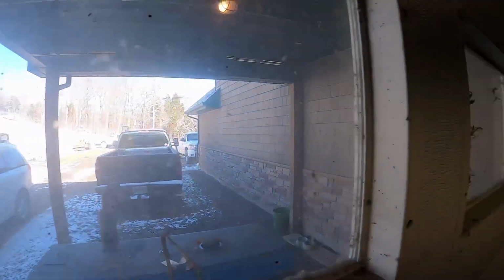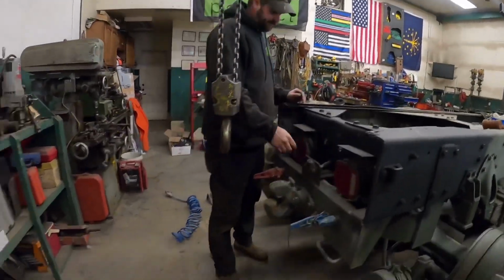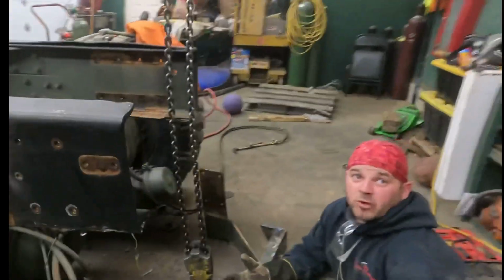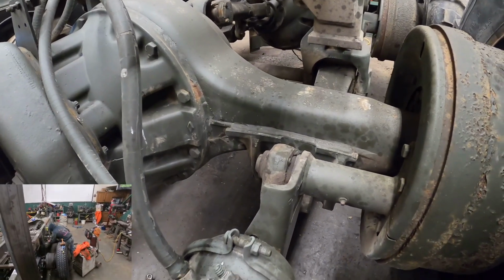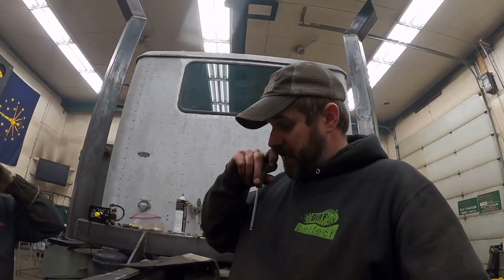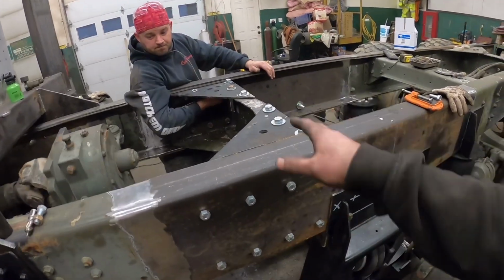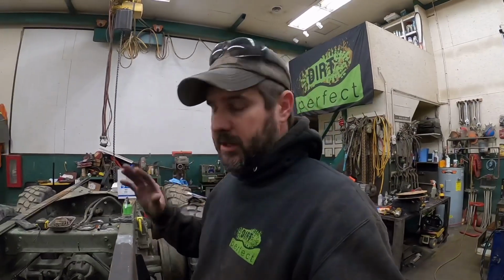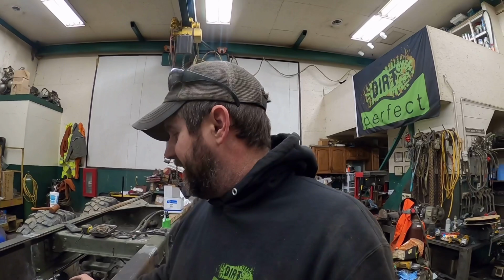Proving I am smarter than Man Behind The Scenes Crossmember install and Lt Dan leaves the shop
Installing a new old crossmember in Lt Dan and pulling out of the shop for the first test drive.